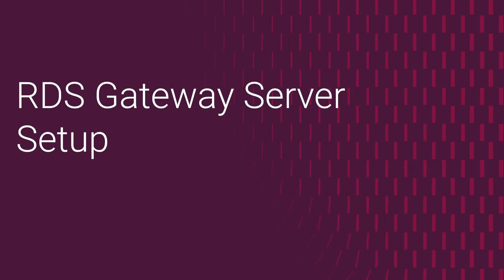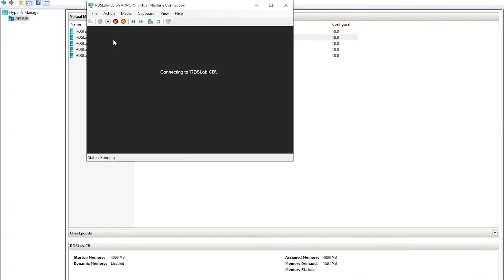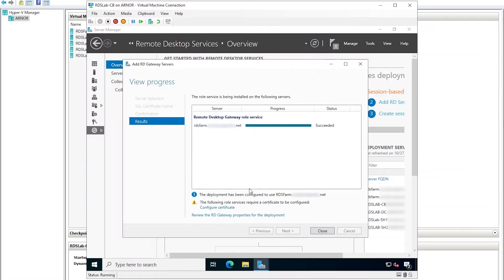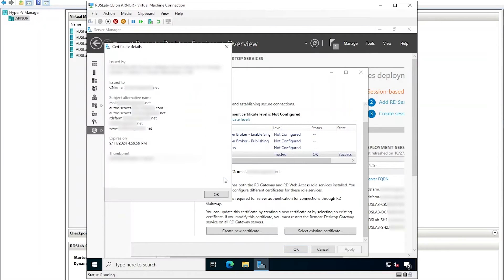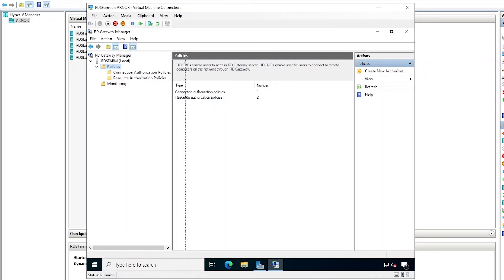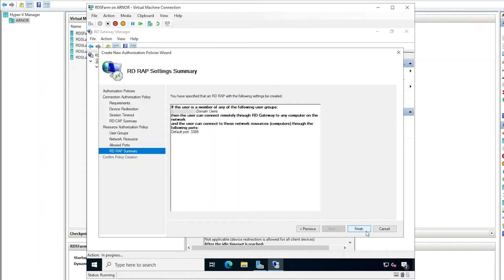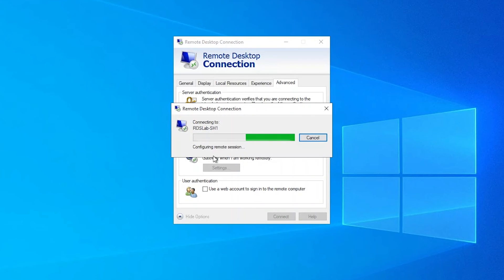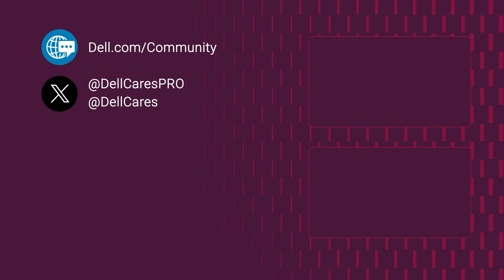Remote Desktop Services (RDS) Gateway Server Setup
This video details the steps required to setup an Remote Desktop Gateway server and integrate it to an RDS deployment. The video also demonstrates how to configure a client computer to connect to the demo environment.